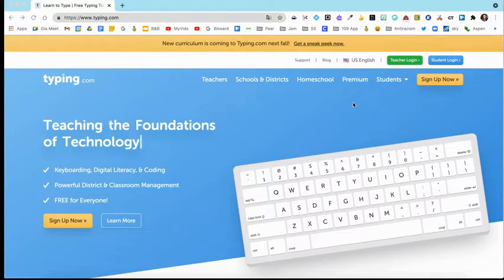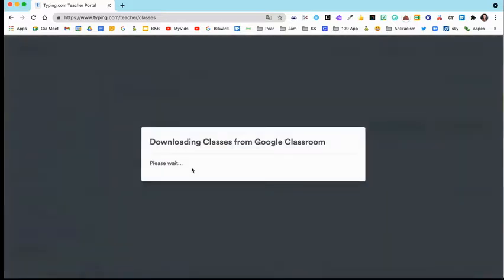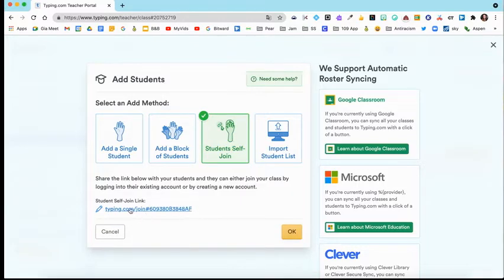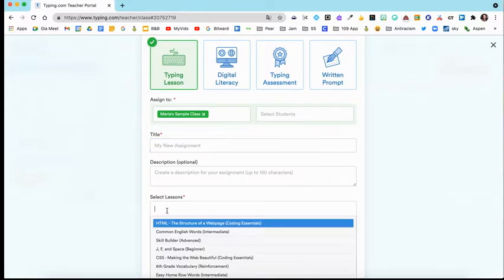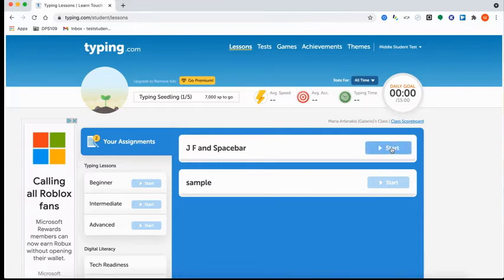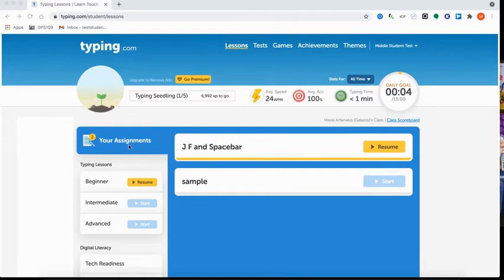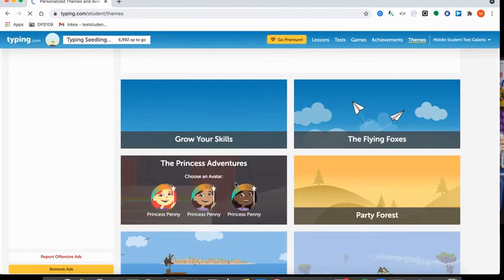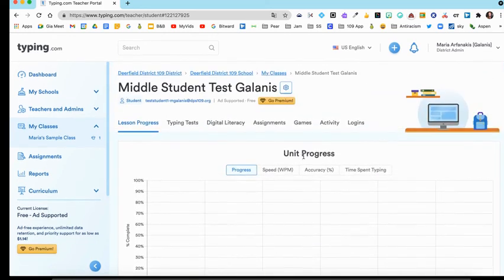Overview of Typing.com (FREE) Typing web-based program.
This tour shows how Typing.com works from both the teacher view and students view.